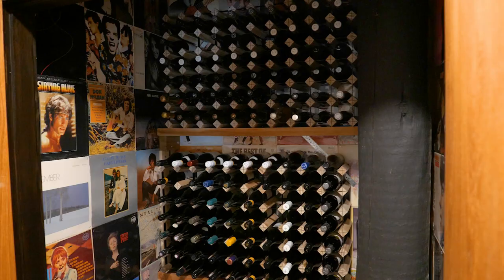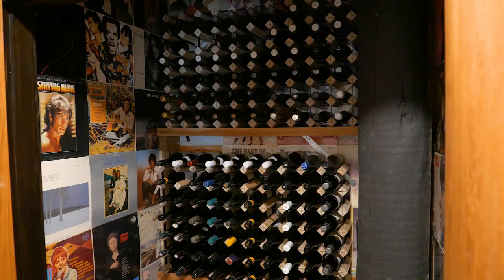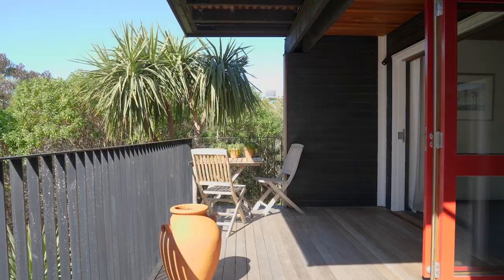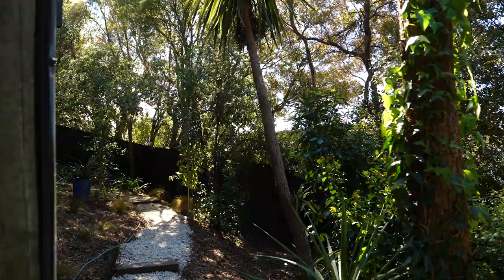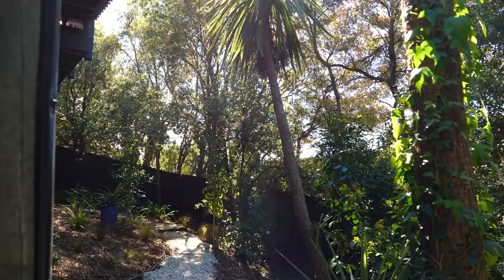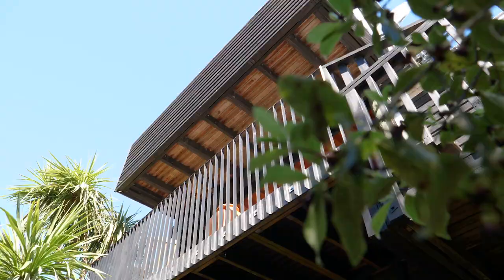Gaskell House 1975 – Sublime Revival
An outstanding restoration & renovation project with the focus on craftsmanship & the attention to detail. Trengrove, Trengrove & Marshall were commissioned in 1975 to design this home for Mrs & Mrs Gaskell, since then there has been a small number of owners, each have left their mark.

The passion of the current owner has delivered the greatest contribution. Through both a practical & architectural lens the home has been reinforced, strengthened & insulated, while modernised for a modern life, yet retaining the architectural expressions of the 1970’s.

• An inviting & private entrance sets the tone with an amalgam of rich timber & dappled light through garden canopy.
• Views from the Pacific Ocean to the Southern Alps
• ULEB Logburner, Ducted heatpump & undertile heating
• Some double-glazing compliment wall & underfloor insulation
• Multiple decks, opening from nearly every room
• Masterful renovations encompassing both original & new features
• Main floor includes living, dining & kitchen, family bathroom, bedroom, office or 4th bedroom.
• Adaptable floor plan with mezzanine overlooking media room & sunken lounge
• Spiral staircase connects floors & custom steelwork balustrades, balconies & screens add finishing touches
• Master bedroom suite including large ensuite with bush outlook, dressing area & balcony
• Studio or guest bedroom with access to rear garden deck
• Wine cellar tucked away, temperate for wine or as general storage
• Separate Laundry & workshop
• Added Strengthening, bracing, reinforcing & flitch beams
• Garaging hidden behind concealed auto door
• Cashmere High & Cashmere Primary zones

An outstanding piece of classic Chch Architecture improved modern life. A progression from the mid-century era, this period has its own style of adventurous design.

These owners have invested almost a decade in this home, but another purchase is sending them in an entirely different direction. A Sale is now imminent.

Auction: 2.30pm, Sat 6th Nov 2021 onsite (unless sold prior)